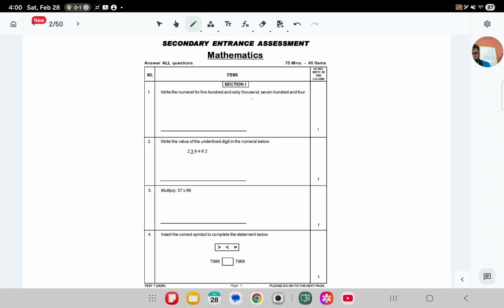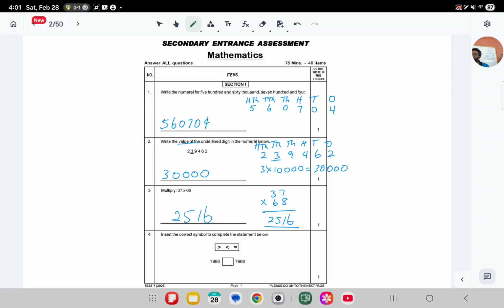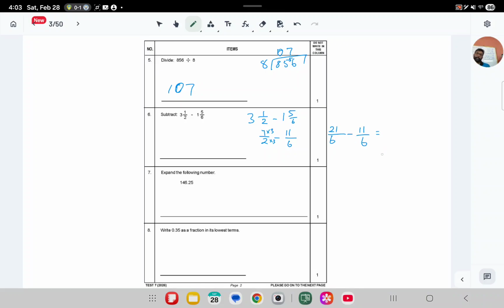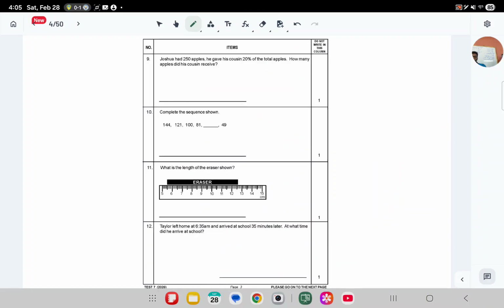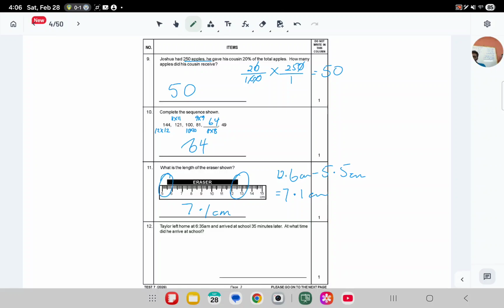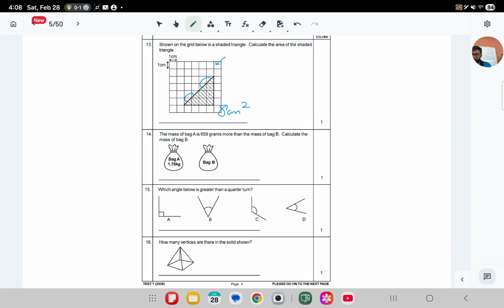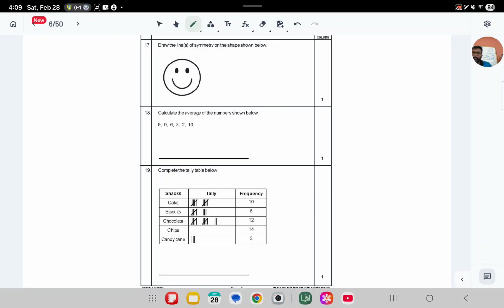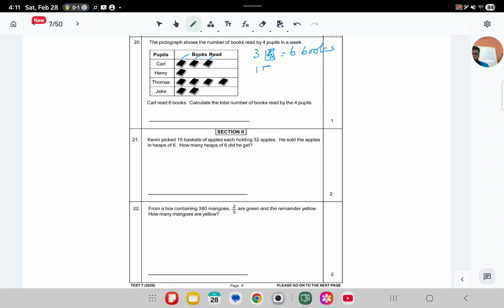BENCO 2026 TEST 7 SECTION 1